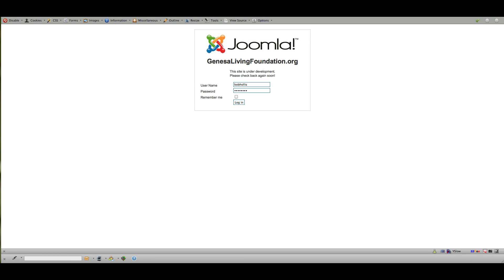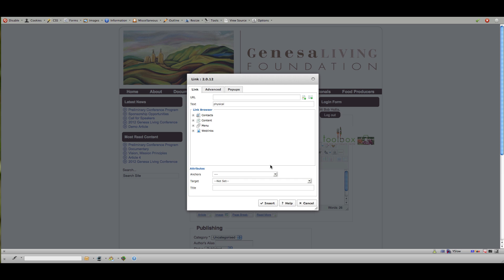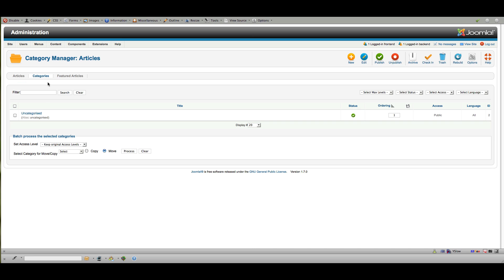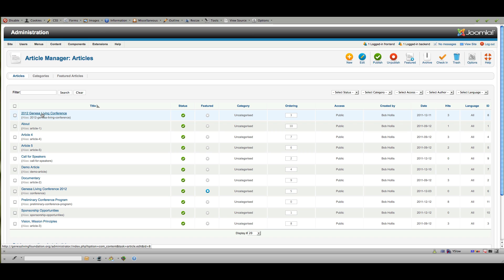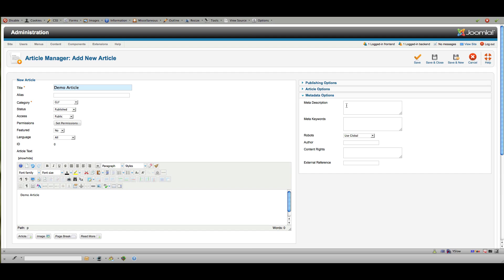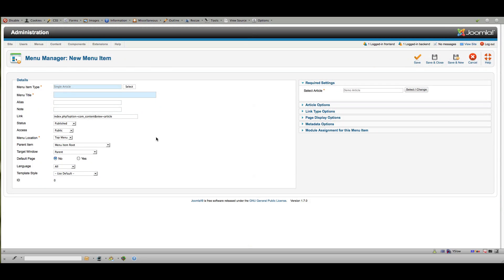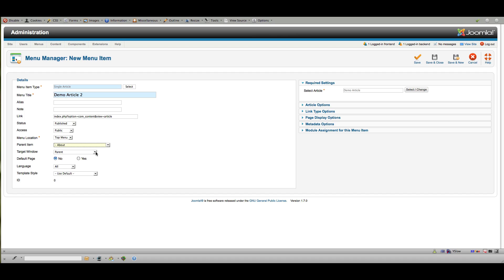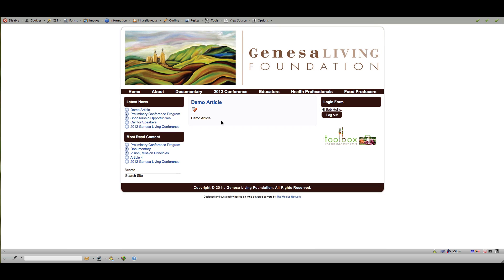Adding and Editing Content in Joomla 1.7.3